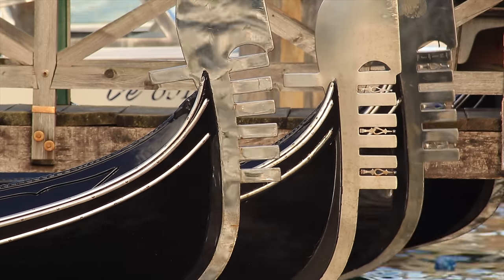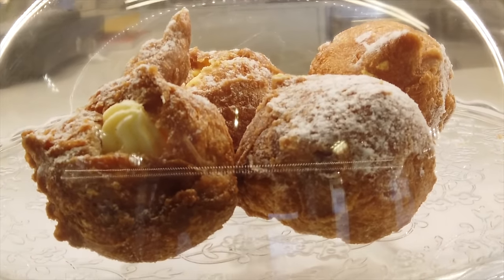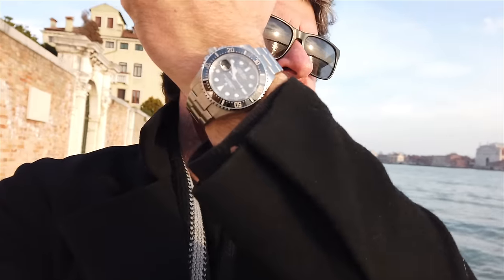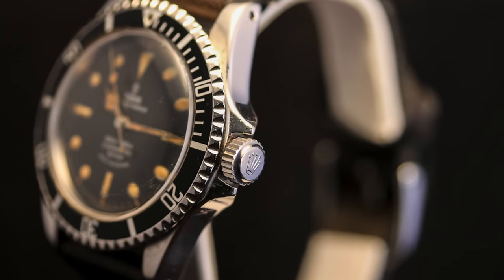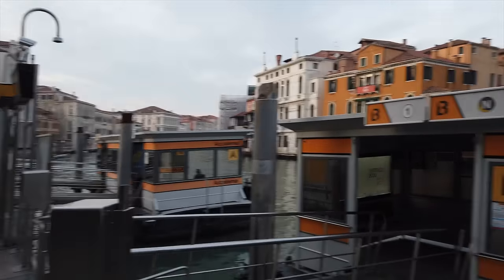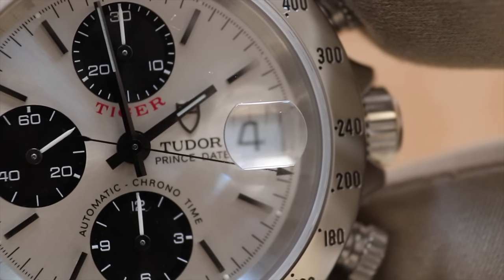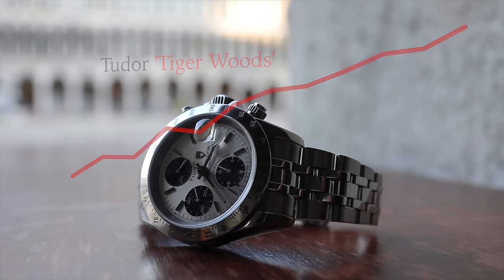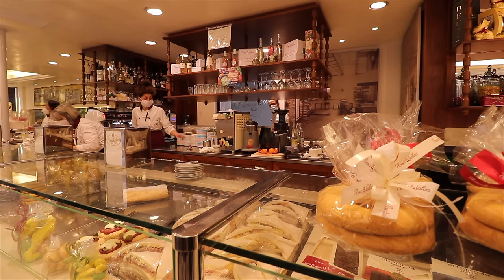Tudor Prince - The perfect Daytona alternative.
The Tudor Prince Date Chrono 'Tiger Woods' edition (ref: 79280) and looking for the best Frittella in Venezia!